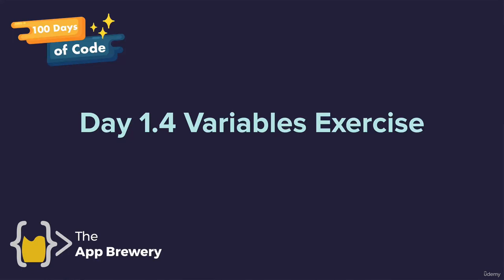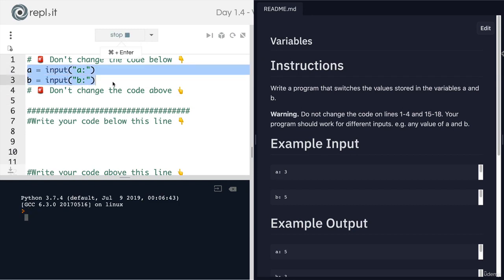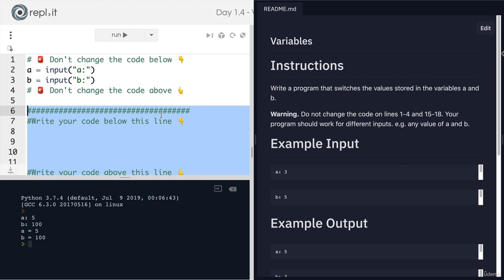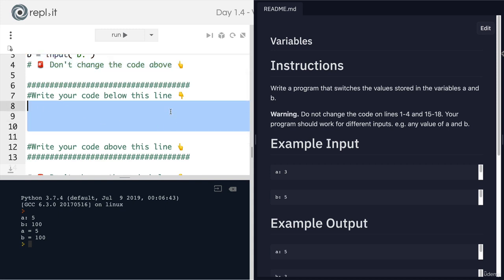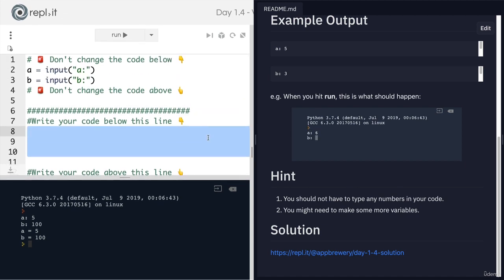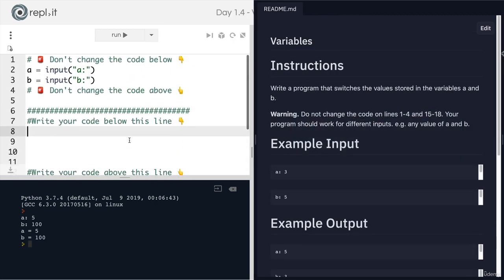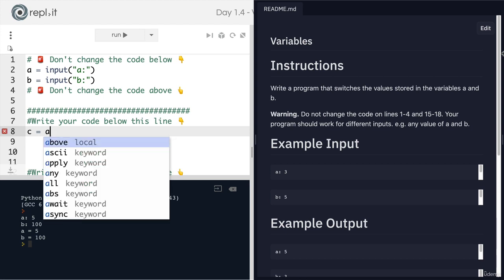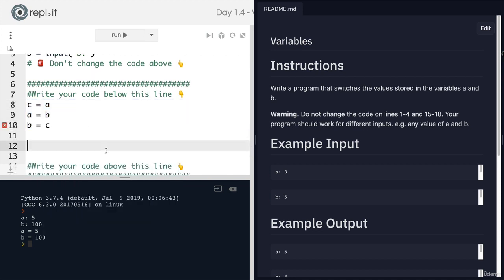Variables exercise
python variables exercise